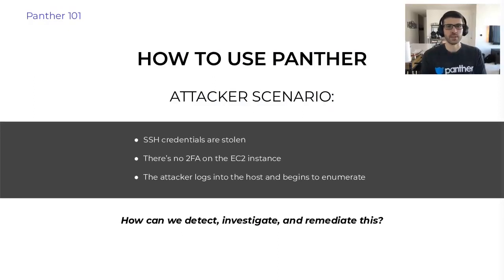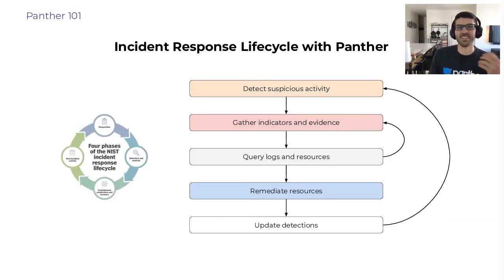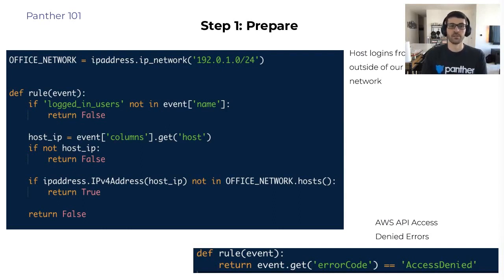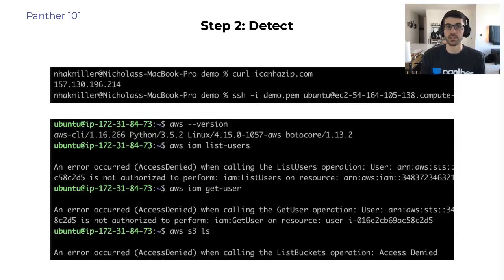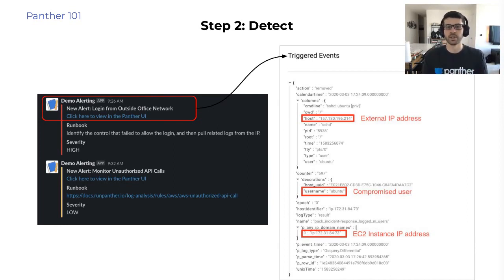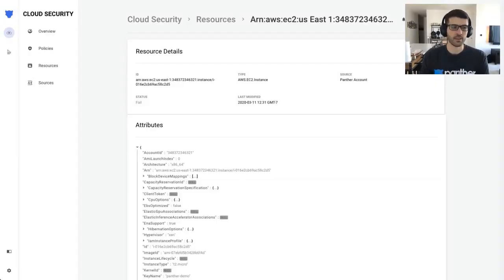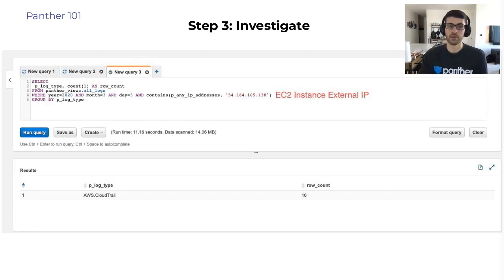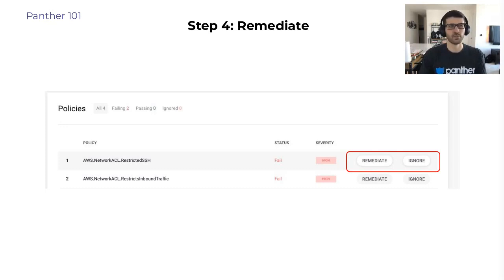Threat Hunting with Panther's Open Source SIEM (Panther 101 Webinar Excerpt)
In this short excerpt from the Panther 101 Webinar, founder and CEO Jack Naglieri presents an attacker scenario to demonstrate how to use Panther's cloud-native, open source SIEM platform to detect, investigate, and remediate cloud security threats.

Panther is an open source, cloud-native SIEM for modern security teams. With Panther, you can detect threats with log data, improve cloud security posture, and power investigations with a robust data warehouse.